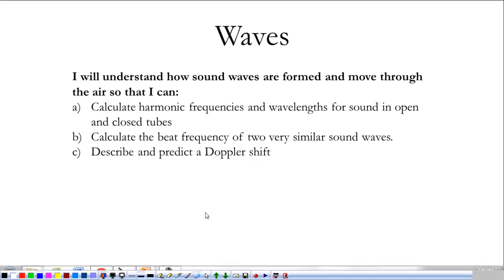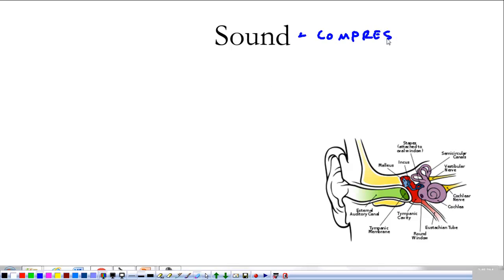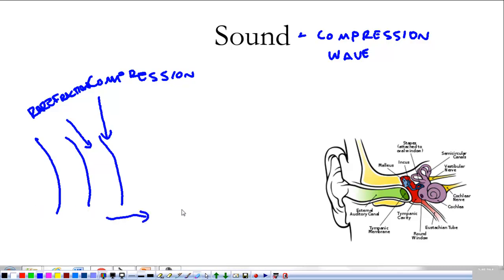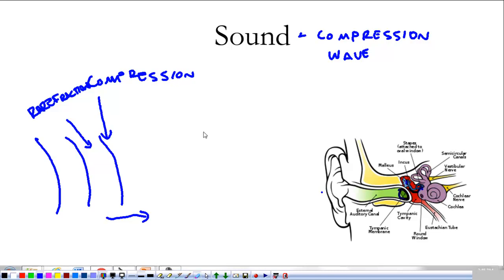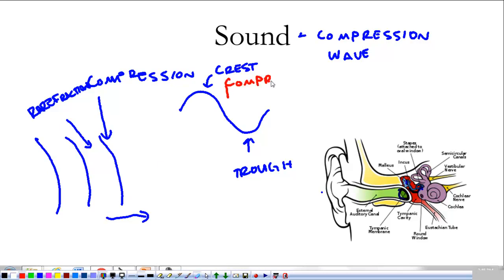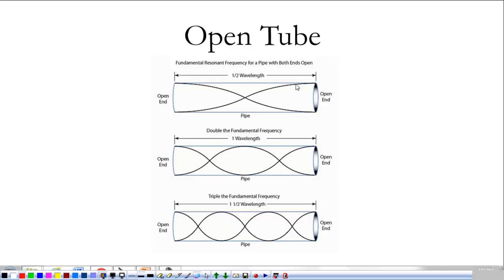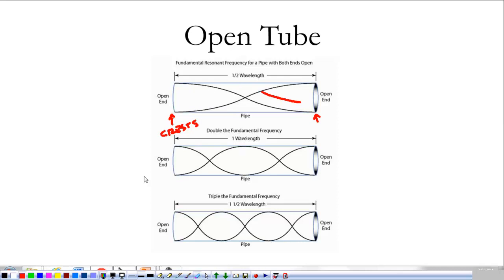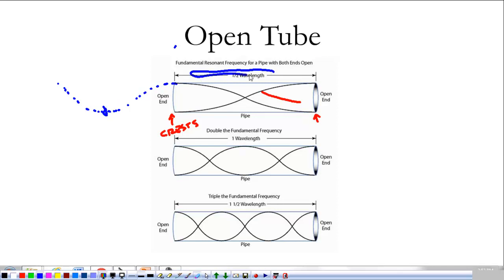Waves 3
Description of sound resonance, beat frequency and doppler shift